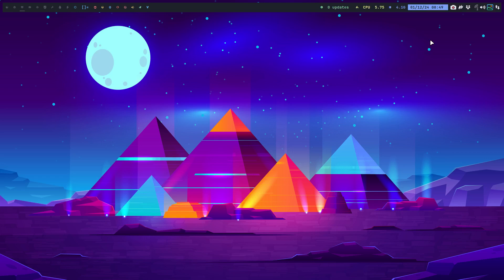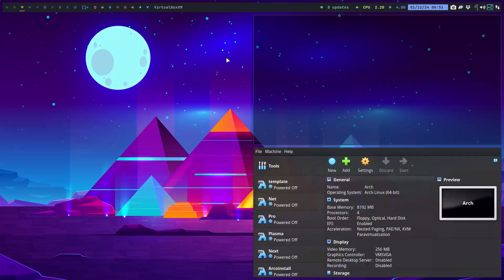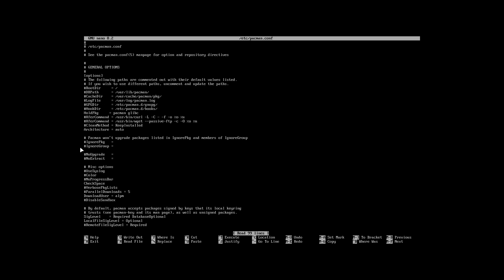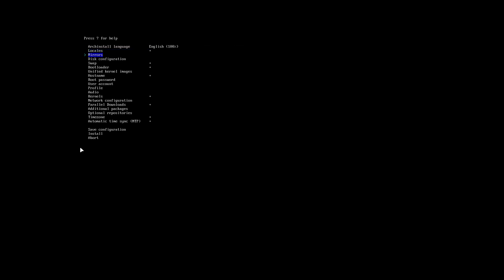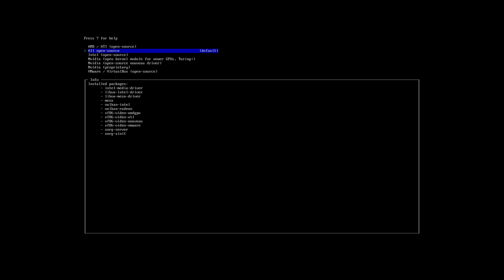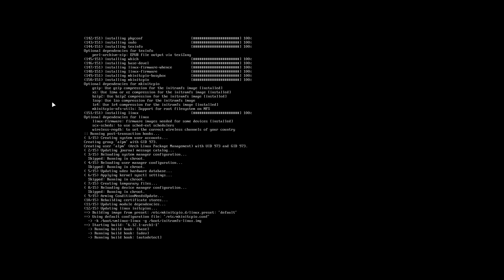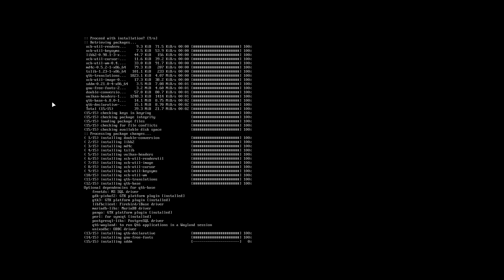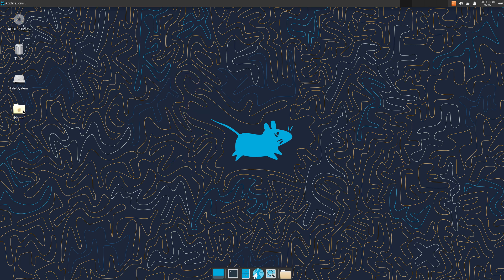Arco : 4367 Arch Linux ISO 2024.12.01 - installation with archinstall - no issue - arcolinux-nemesis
no issue with archinstall this month
24.12 release is ok
TIP: the torrents are there faster than the ISO downloads